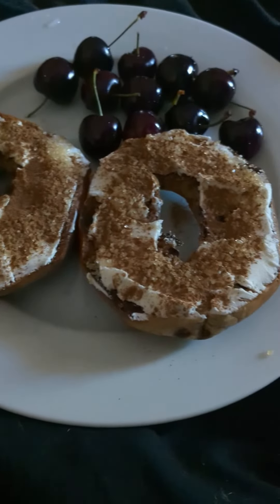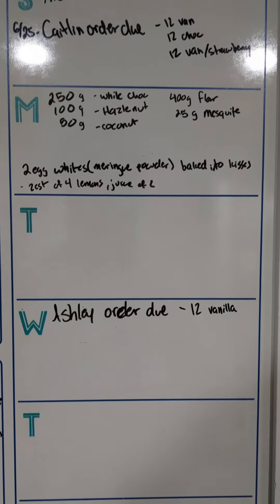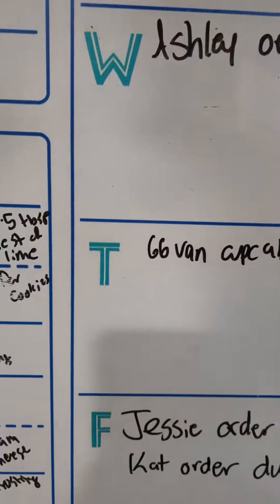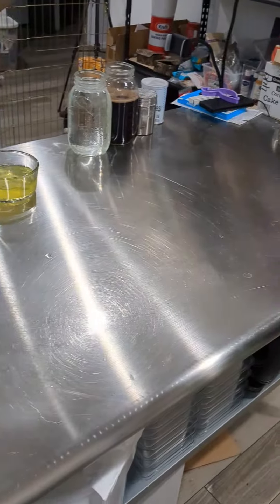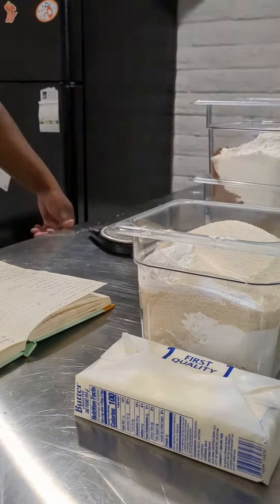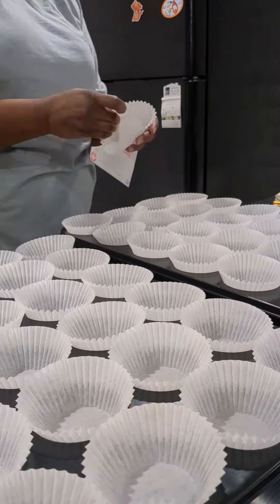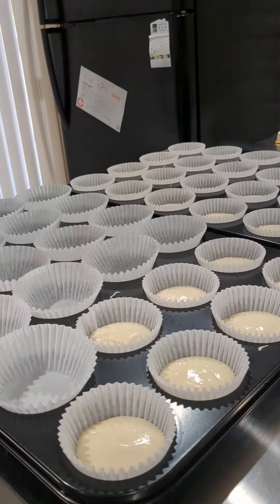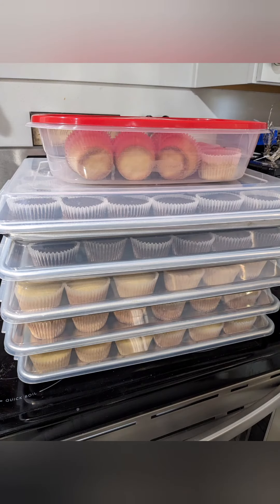Day in a life - Complete some orders with me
Facebook: Song and Sugar Sweets LLC

As someone is passionate about conservation and human rights, using sustainable ingredients is important to me. Fair trade ensures that farmers are paid living wages while also promoting environmentally friendly farming practices. Not many people know, but it is very common in the chocolate industry to use forced child labor to pick and sort the crop. Children looking to make some money end up thousands of miles away (often in a different country) working on a plantation where they are paid very little, if at all. In the early 2000's, the largest corporations in the chocolate industry agreed that child slaves would not be used or tolerated, yet child slavery still exists and is just ignored. In fact, Nestle was just in court due to child slave labor, but was not held accountable for these crimes as they didn't happen on US soil.

Baking with sustainable ingredients is near and dear to my heart. I'm not perfect, but slowly I am taking steps in the right direction to share this message and end farmer exploitation. If you too want to join the fight, below are some links to get you started.

Resources
Baking chocolate
you want to learn more about me/ see more of what I offer, here are some links below:If you want to learn more about me/ see more of what I offer, here are some links below

Resources
Baking chocolate